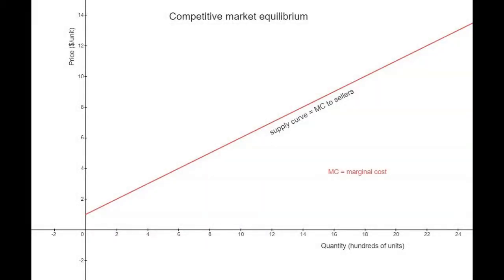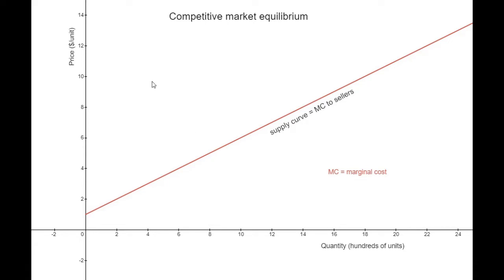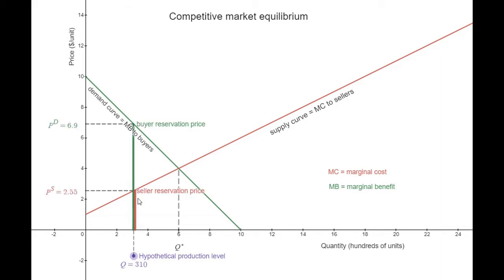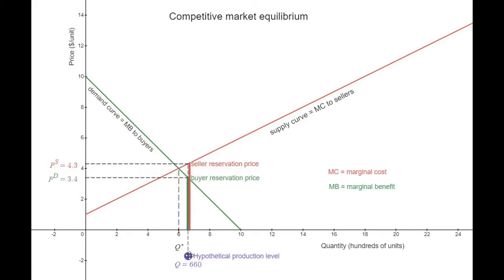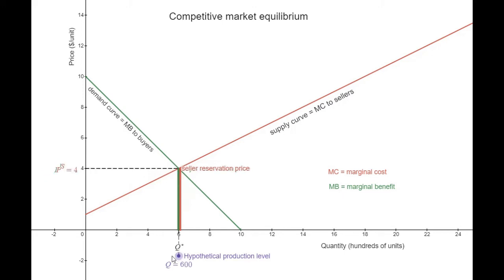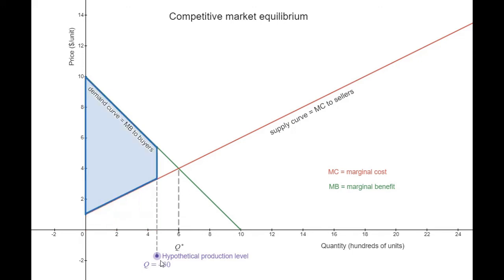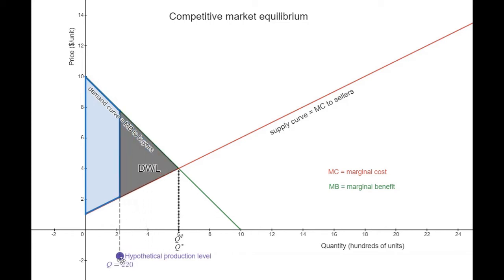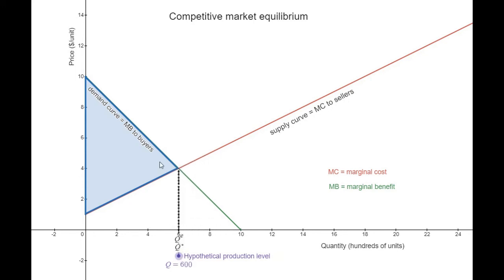Competitive market equilibrium and total surplus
Explanation of why, IF we assume that there are many small buyers and sellers who actively compete with one another, market equilibrium will occur at the intersection of marginal cost and marginal benefit, thus maximizing their total surplus (TS = CS + PS). Both below and above this quantity, there will be deadweight loss.